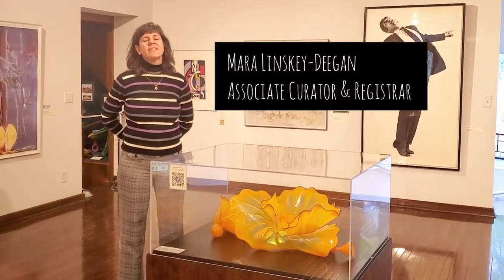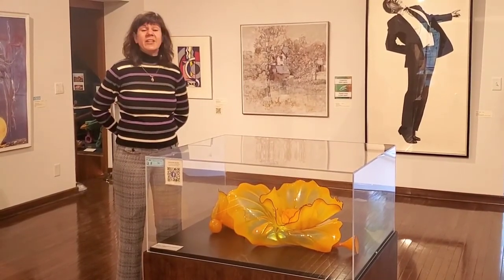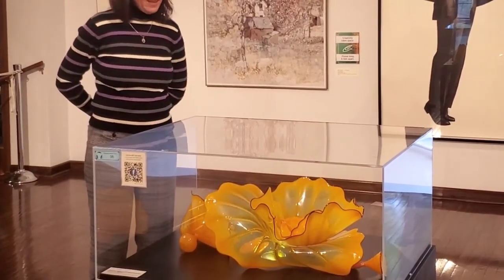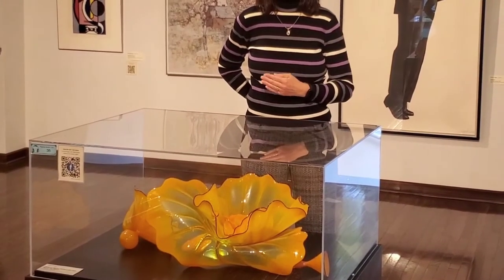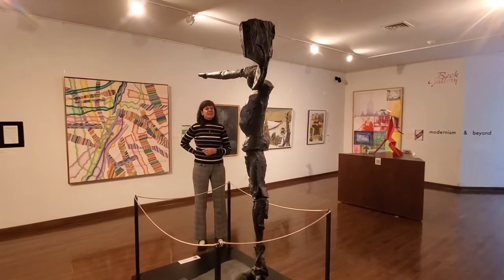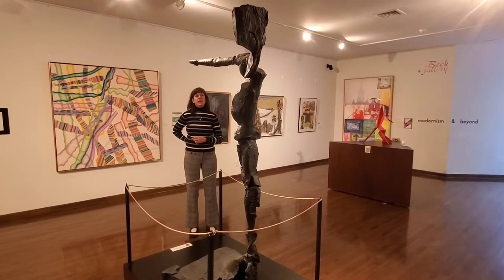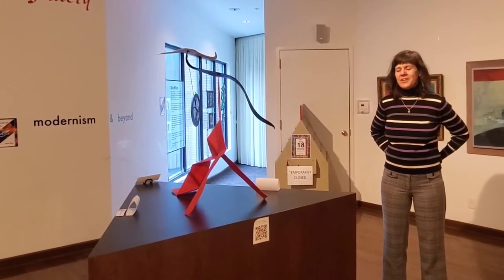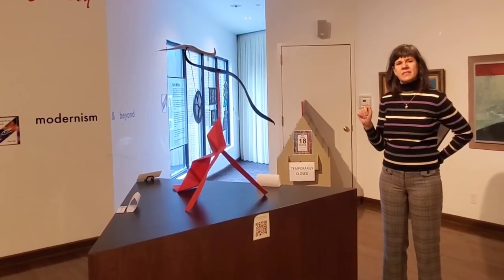Art Talk - Sculptures in the Beck Gallery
This week's Art Talk is about "Sculptures in the Beck Gallery". This week we are starting a new MacNiderArtAtHome schedule. We will now be premiering our videos/activity on Wednesday at noon and there will be one a week.

Art Talks are hosted by the Museum Director and Curator to discuss the various artworks.